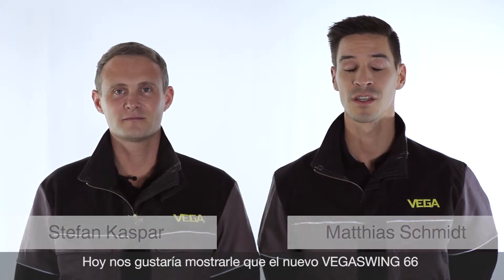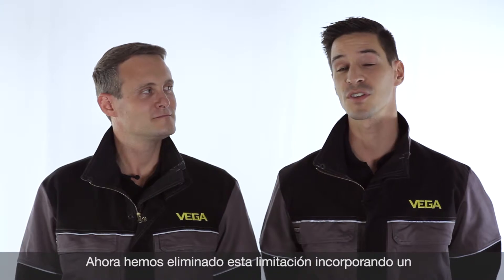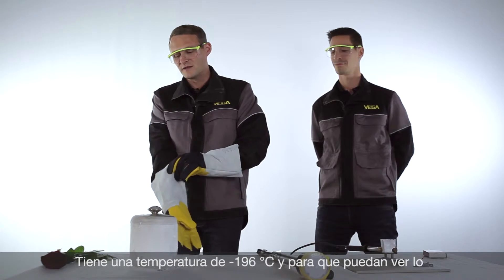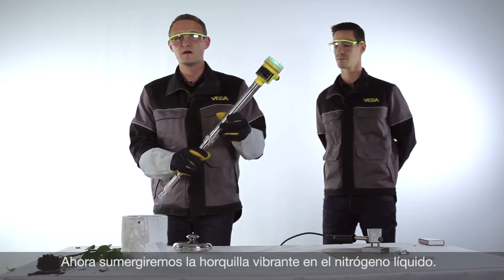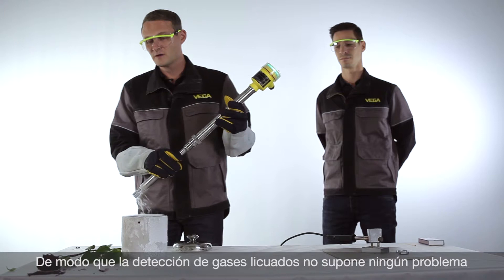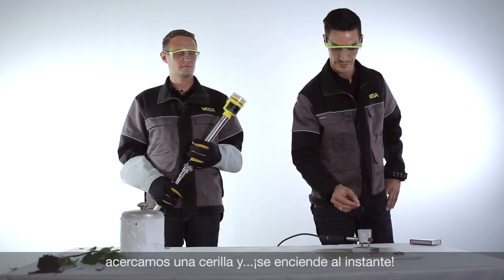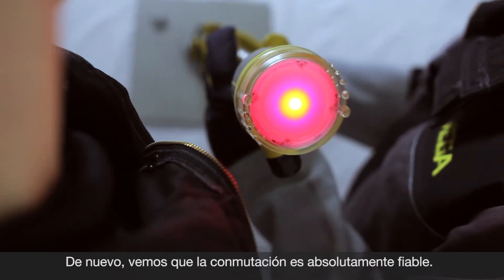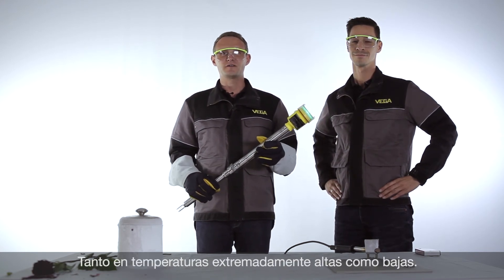Interruptor de nivel para condiciones de proceso extremas | VEGASWING 66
El VEGASWING 66 es un interruptor vibratorio de aplicación universal para todo tipo de líquidos. En versión compacta o con extensión de tubería, el VEGASWING 66 detecta el nivel de forma fiable y con precisión milimétrica. Este instrumento se puede utilizar como alarma de lleno o de vacío en depósitos y generadores de vapor. El VEGASWING 66 ofrece la máxima fiabilidad y seguridad en un amplio rango de temperaturas y presiones de proceso.